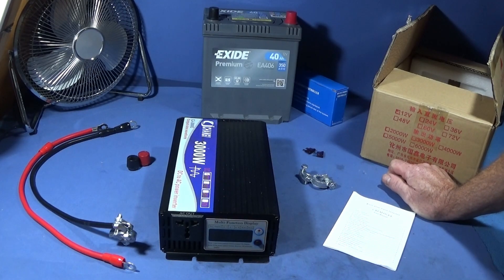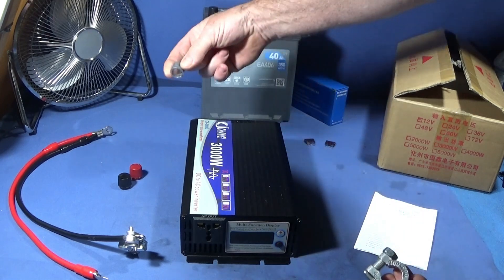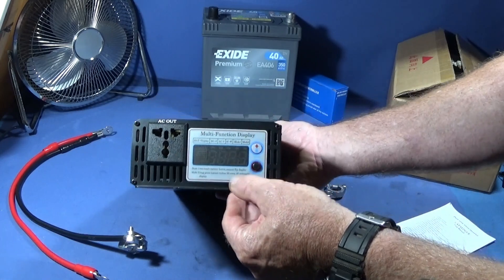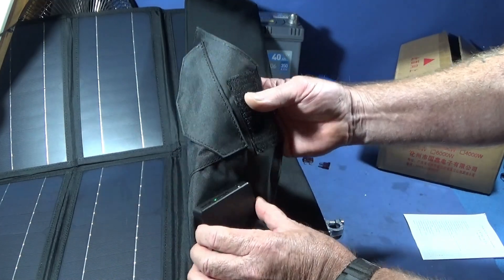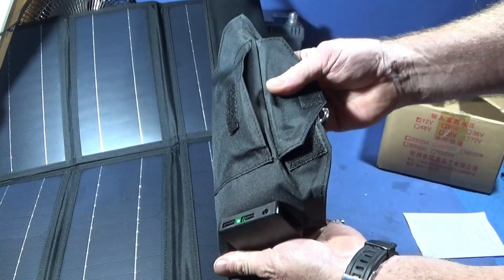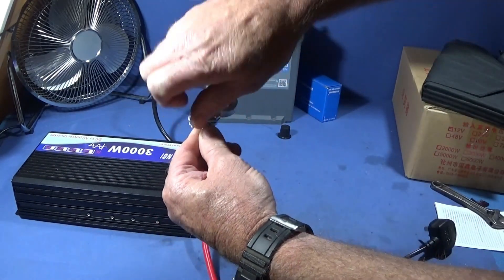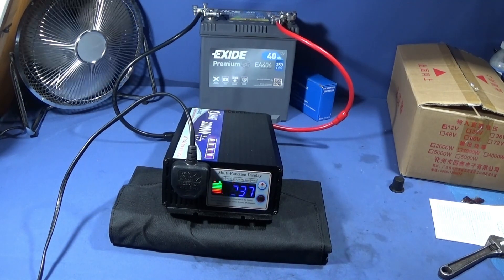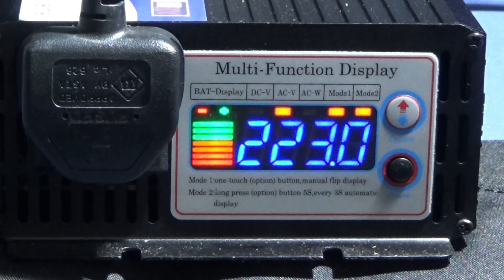CJ3000Q Inverter Set-Up With Folding Solar Panel For Backup Power.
See this excellent 3000W 12v Dc to 220v AC sine waveform inverter with my new 12v-50W Folding Portable Solar Panel. I got these for a backup power supply for use during power cuts.
3000W Power Inverter Pure Sine Wave 12V DC To 220VAC Inverter